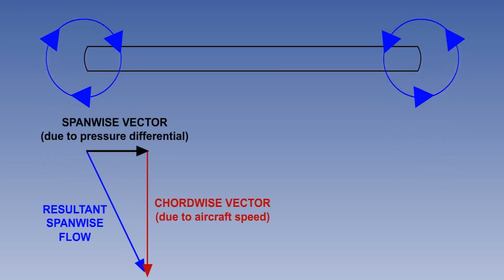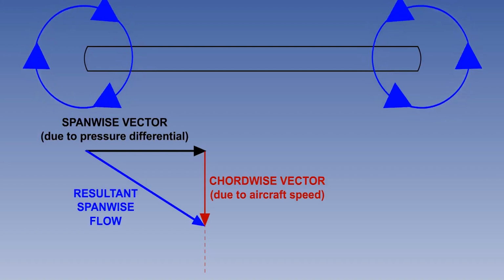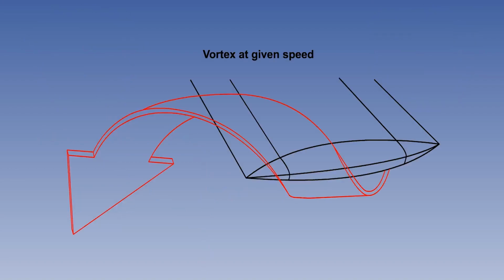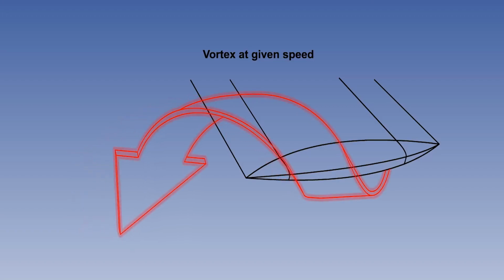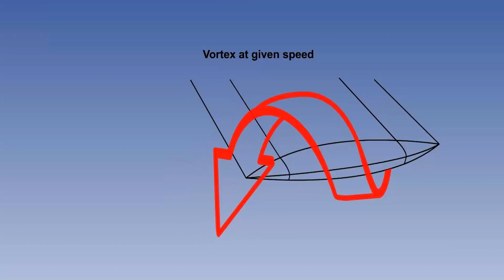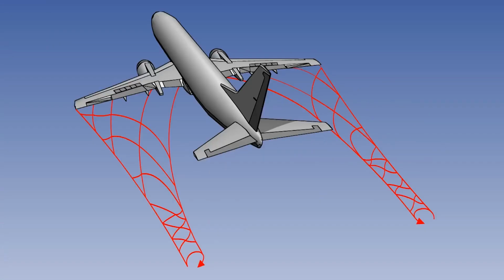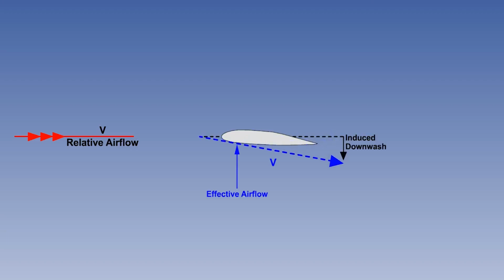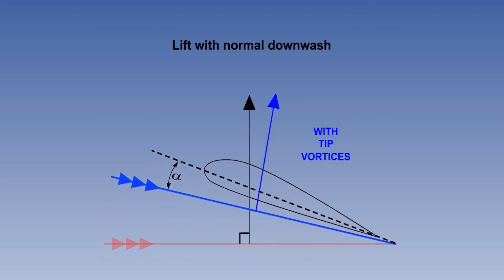14 ATPL Training Principles of Flight 14 Lift Wing Tip Vortices 1080 X 1920 60fps